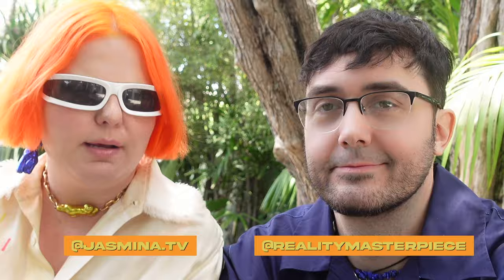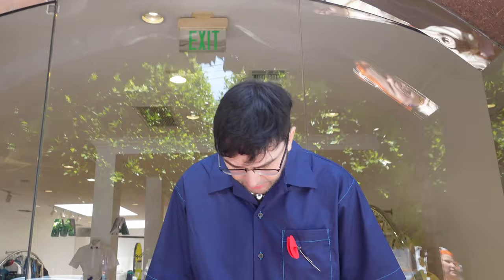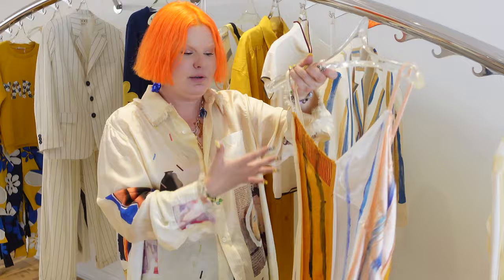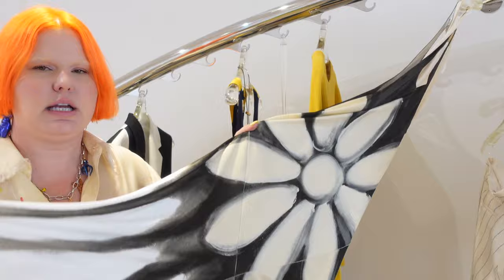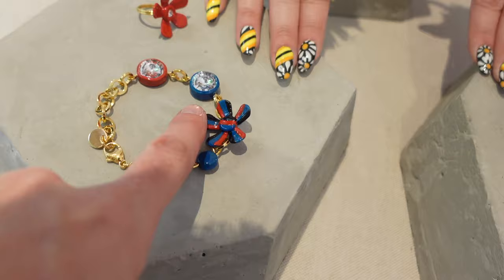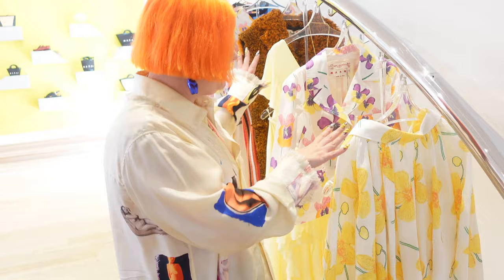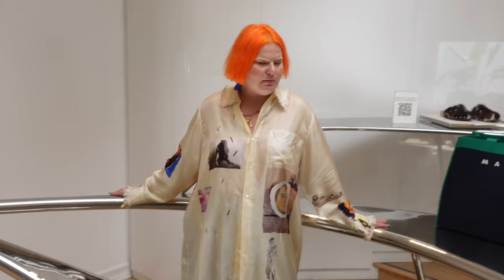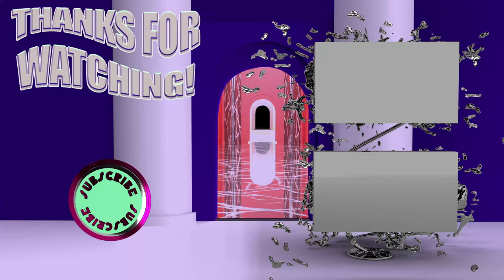MARNI Store Visit ft. SS22 | We Got The KEYS TO THE STORE!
Hi Friends!
Welcome to a very special STORE VISIT featuring MARNI Spring/Summer 2022! David and I got the KEYS TO THE STORE and we spent the whole day exploring the Spring Womenswear as well as Menswear... I hope you enjoy watching as much as we enjoyed living our ultimate MARNI fantasy 💋
xoxo
Jasmina

Timecodes
0:00 - WELCOME
0:42 - OUR LOOKS
1:39 - MARNI SS22
8:15 - STYLING CHALLENGE